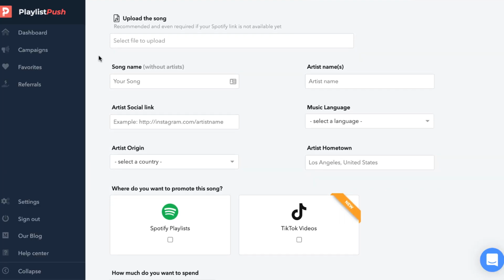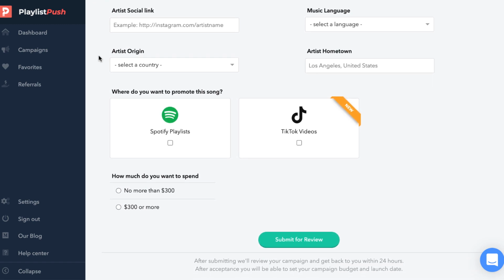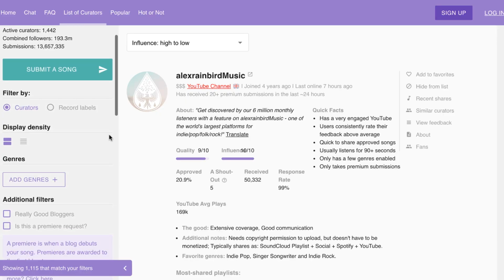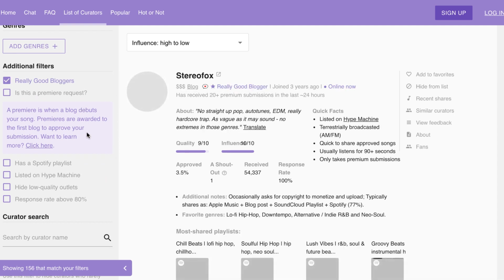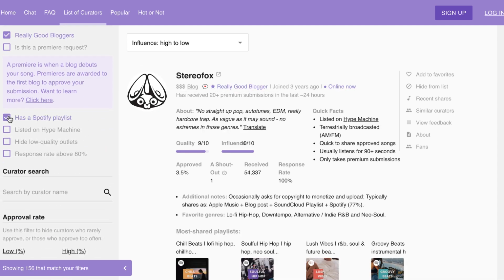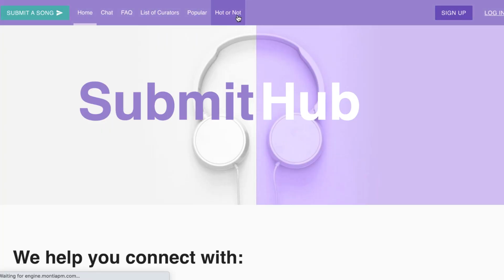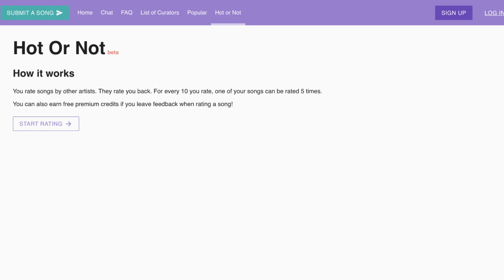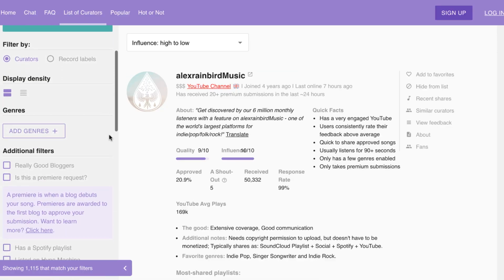How To Use Playlist Push To Get Millions of Streams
This video explains how to use Playlist Push the right way, so you can get more exposure and more streams.

Many independent artists get mediocre results with Playlist Push, but labels use it regularly as part of their release strategy.

So why are labels able to get good results consistently with the service, while independent artists are often disappointed?

This video answers that question, and reveals how you can start getting good results consistently by using playlist submissions the right way.

Referenced in this video:

SubmitHub - Get Your Music Featured On Popular Blogs, Playlists, and Radio
(SubmitHub Training w/ Founder, Jason Grishkoff)

👉Get more fans and build a following with or without playlists. Grab your FREE copy of The Music Promotion Blueprint

Premium Music Marketing Training:

✅ If you want step-by-step instruction to grow your following on streaming platforms and get more streams without contacting playlist curators, go

✅ To learn how to set up an automated system for getting MORE EXPOSURE for your music and NEW FANS EVERY DAY go

✅ For step-by-step detailed instruction on how to promote your music on YouTube the RIGHT WAY, go

✅ If you want to get more people out to your LIVE SHOWS, so you can BOOK MORE GIGS and never play to an empty crowd again, go